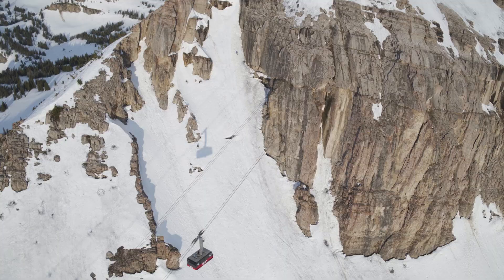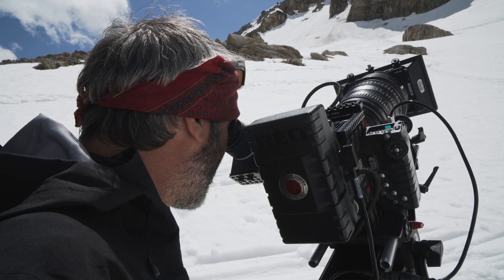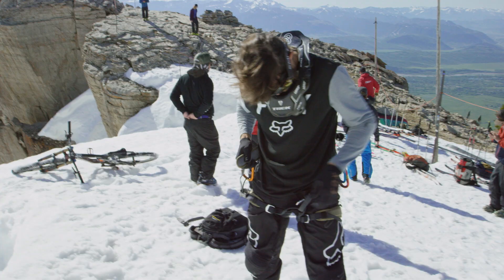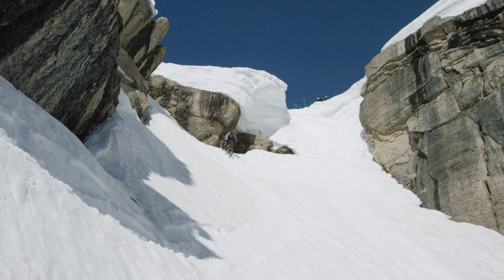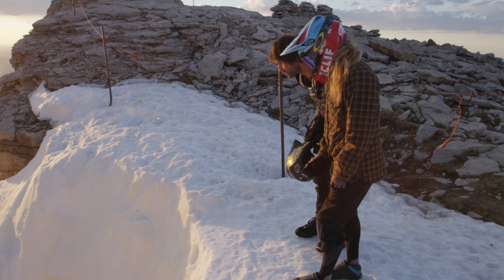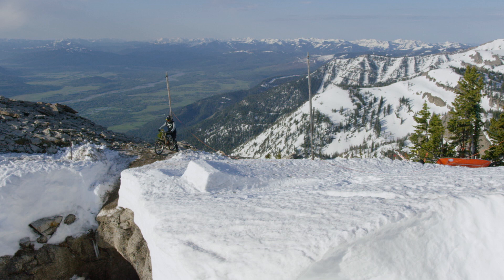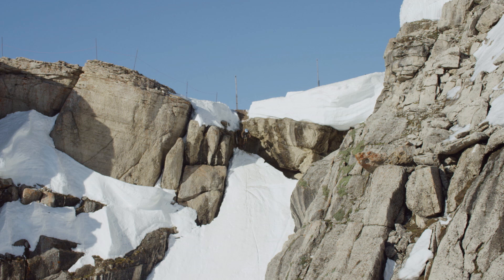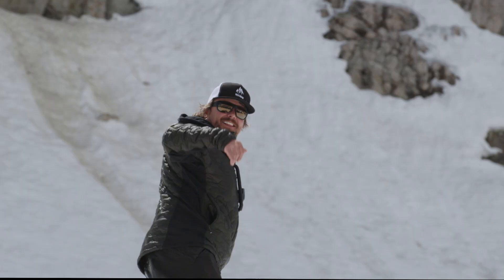How We Dropped Corbet's Couloir on a Mountain Bike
"What in the world am I doing?" Corbet's Couloir is one of the most legendary and challenging ski runs in the world. This spring, Cam McCaul and Casey Brown attempted the first ever Mountain Bike descent of the double black diamond ski run.

Here's a behind-the-scenes look at Cam and Casey's historical descent of Corbet's Couloir.

From TGR's 2017 ski film Rogue Elements, presented by REI.